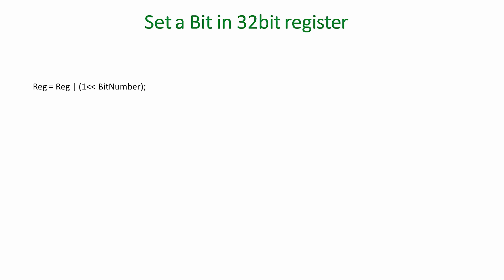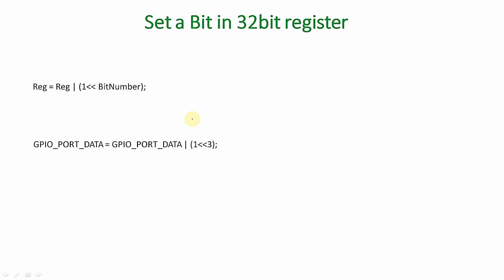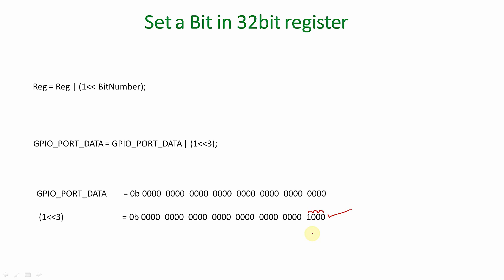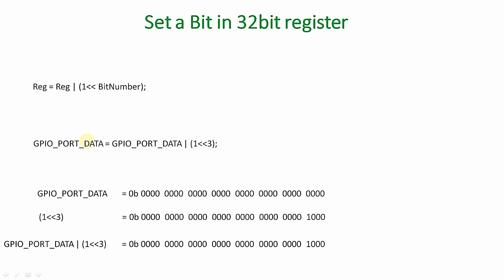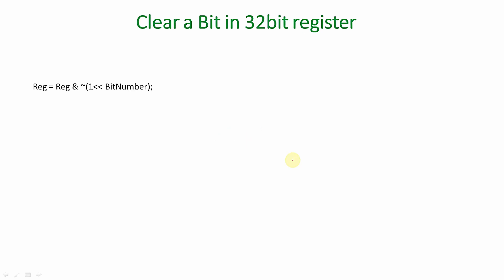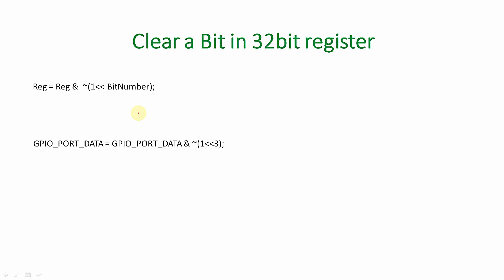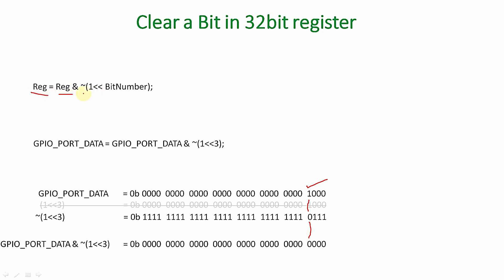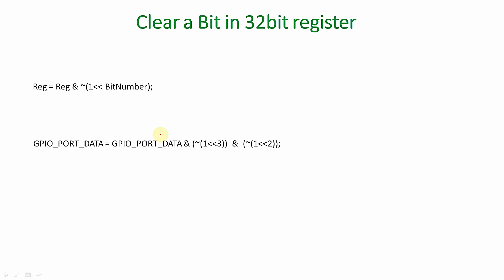Bit set and clear Technique in embedded C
In this video you will get to knowledge on but manipulation techniques in embedded c